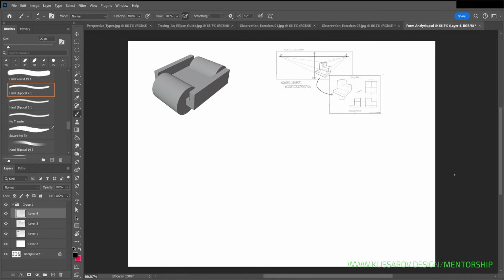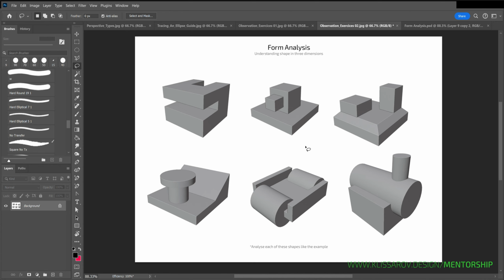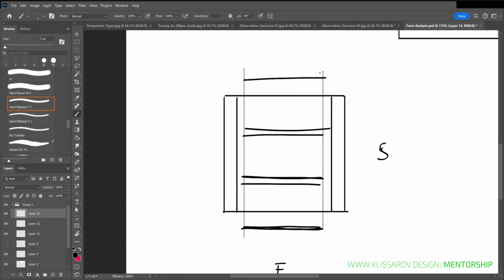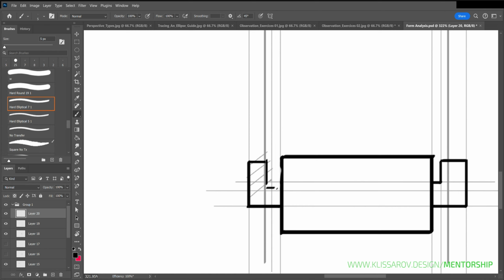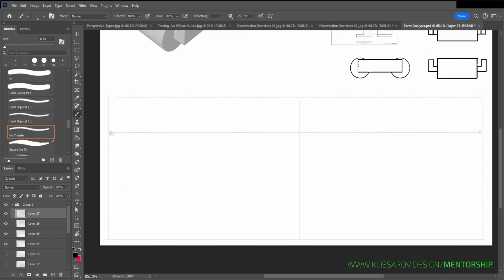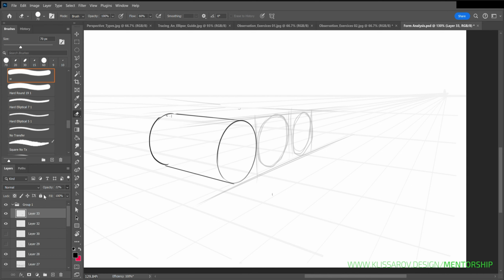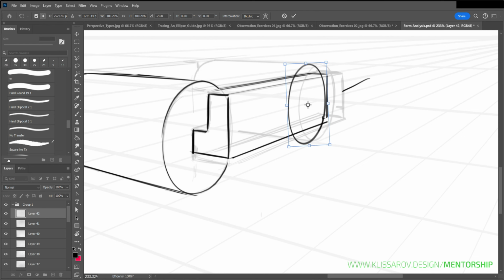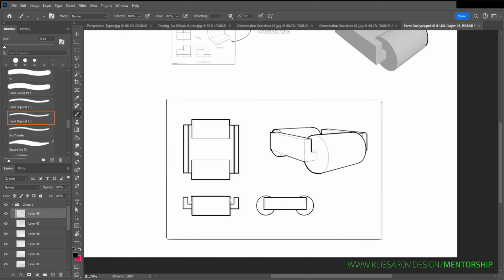Analyzing & Understanding Shapes for Designers - BEGINNER LEVEL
Practice in analyzing/understanding shape, and expressing it accurately in perspective as well as in orthogonal views.

“The shape and form along with the overall proportion of an object, be it in motion or static, large or small, is fundamentally  influencing the perception we have of it. Therefore being able to accurately analyze and understand proportions and form is vital and nourishes our ability to then more accurately express our own design visions.”

Learn more about it, get in touch!

You get a private and personally tailored one on one mentorship with an automotive designer and mentor who has 15+ years of vehicle design experience, multiple projects on the road and an extensive experience in design education.